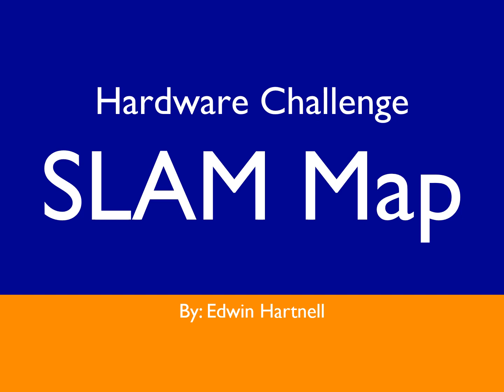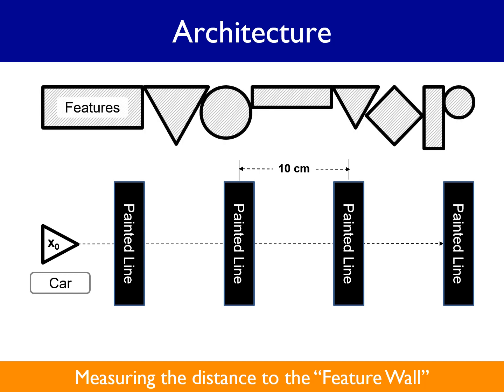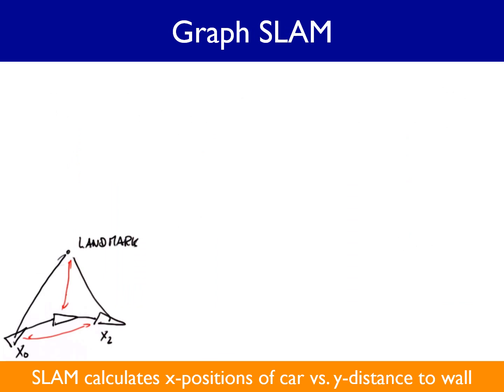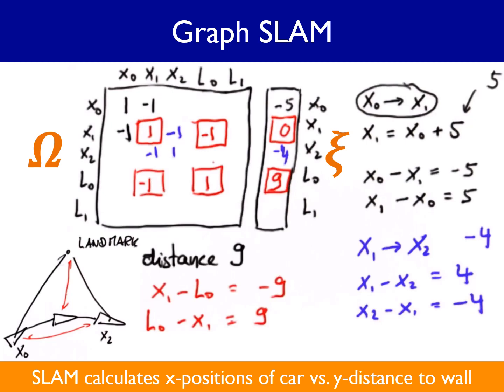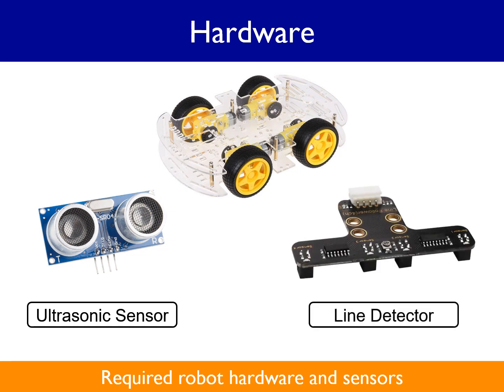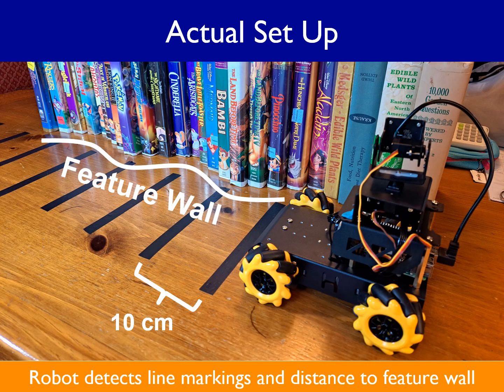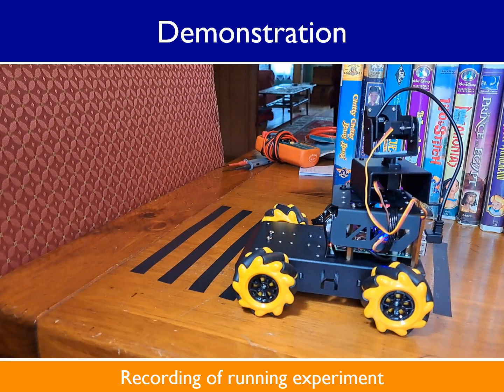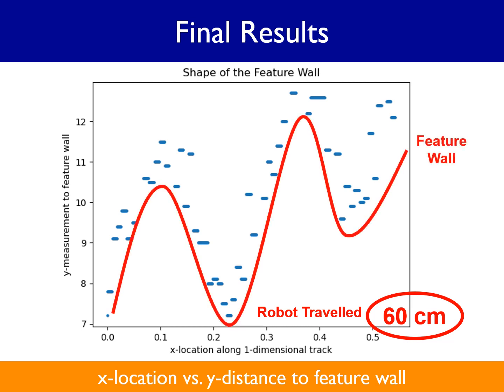Robot Hardware Challenge - SLAM Map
Simultaneous Localization and Mapping (SLAM) algorithms typically use Light Detection and Ranging (LiDAR) sensor data along with Inertia Measurement Unit (IMU) sensor data to both localize the position of a robot and map the robot's environment in real-time. Unfortunately, only the most expensive robotic car kits carry such exotic hardware.

SLAM Map is a very simple experimental for regular robotic car kits. It allows a robot to simultaneously localize its position while it maps a 1-dimensional environment.

Runs using the TurboPi robot by HiWonder